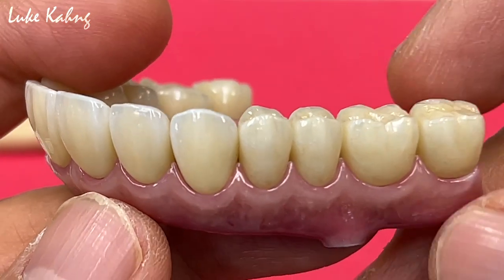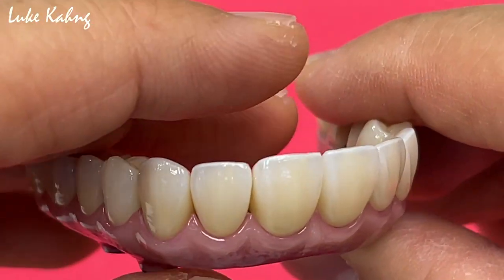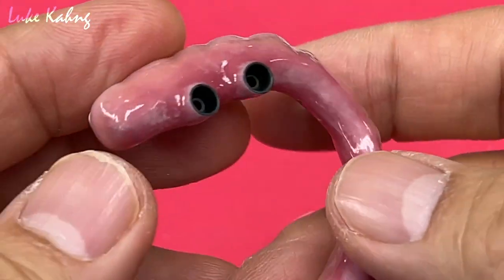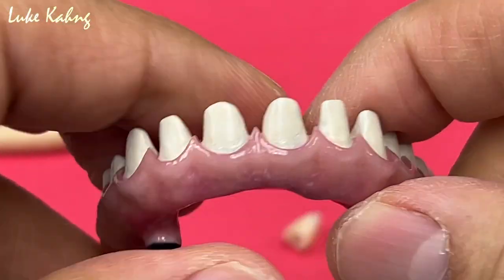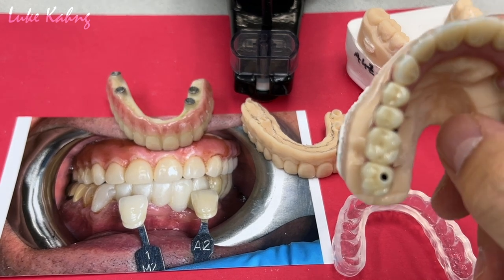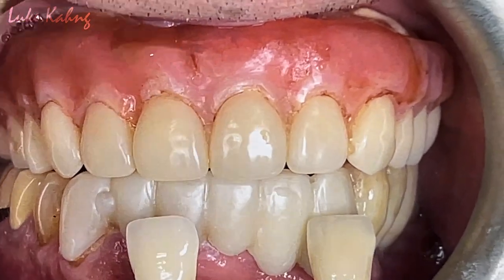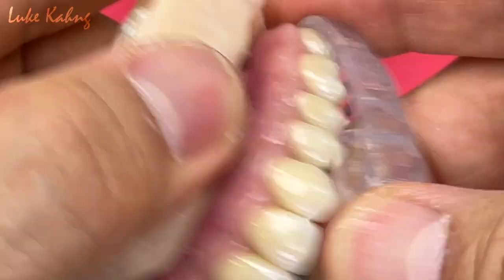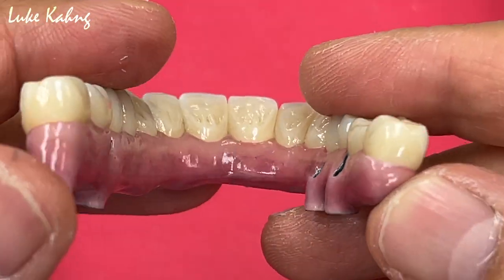A Successful Restoration with only Posterior Implants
In this video, Luke shares a Maxillary Syton 7-Star restoration in which each Crown was individually cemented to an Arch with only Posterior Implants.

If you’re interested in seeing more Dental Restorations like this, follow Luke on Social Media @lukekahng